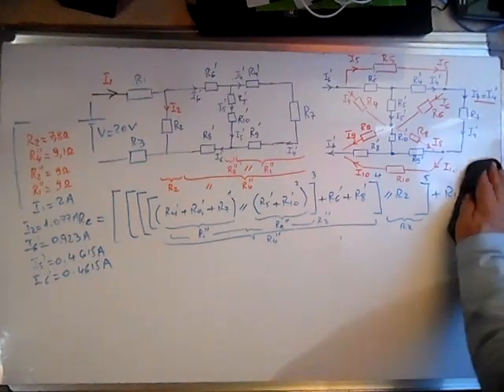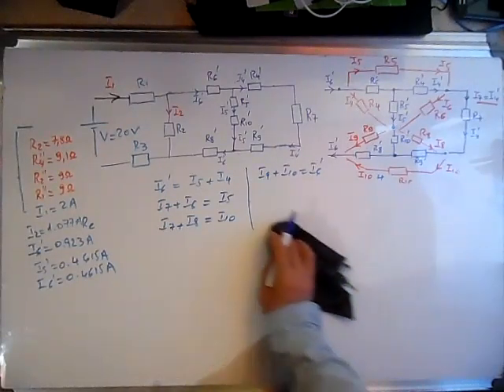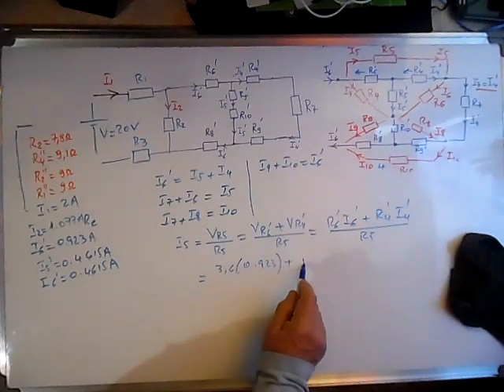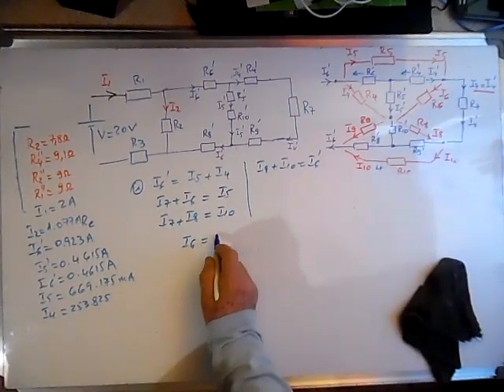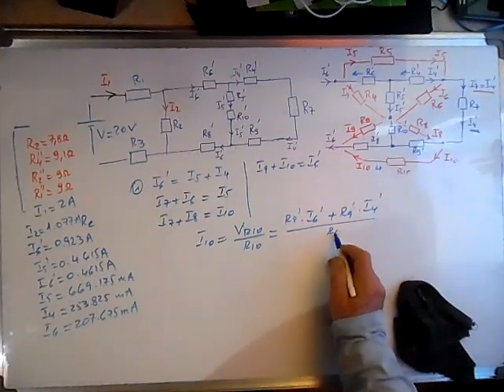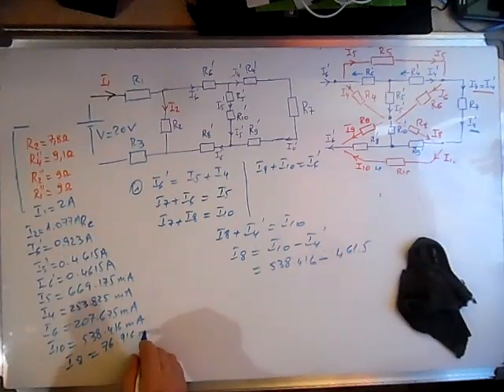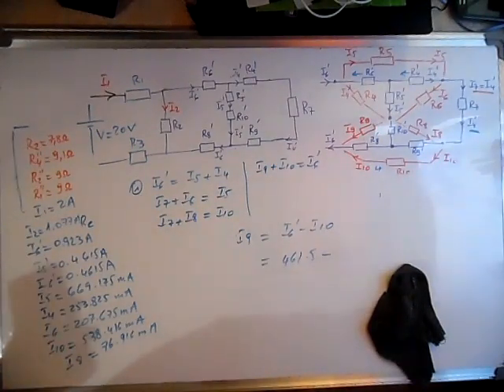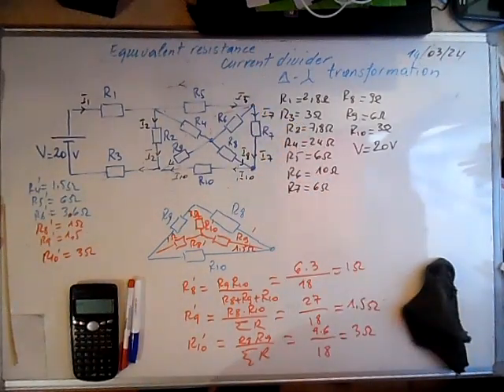Equivalent resistance, current divider, delta-star transformation, Kirchhoff's law (part. 2).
In this video, I'll show you how to calculate the equivalent resistance, the currents using the current divider and the star-delta transformation.
Dans cette vidéo, je montrerai comment calculer la résistance équivalente, les courants en utilisant le diviseur de courant et la transformation triangle-étoile.
W tym filmie pokażę jak obliczyć rezystancję zastępczą, prądy za pomocą dzielnika prądu i transformacja trójkąt-gwiazda.